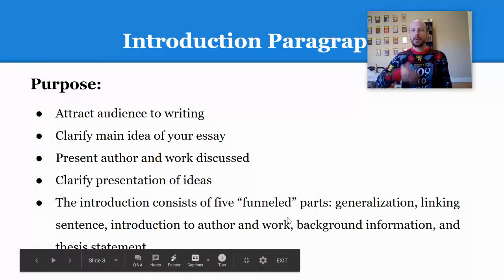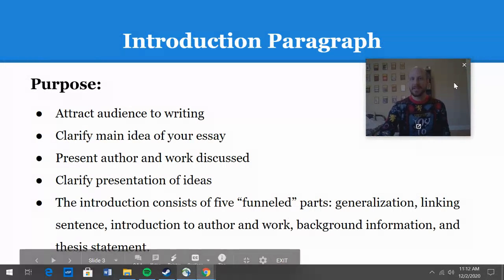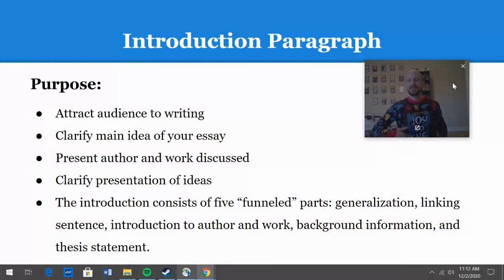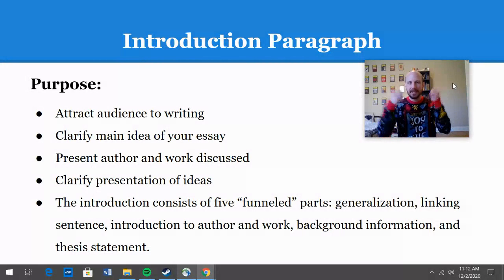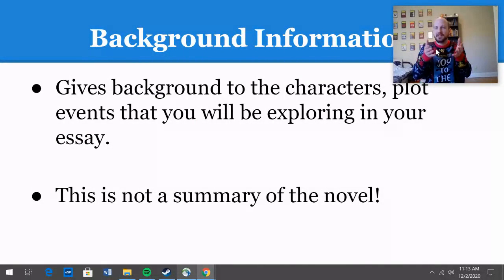Intro & Conclusion Lesson